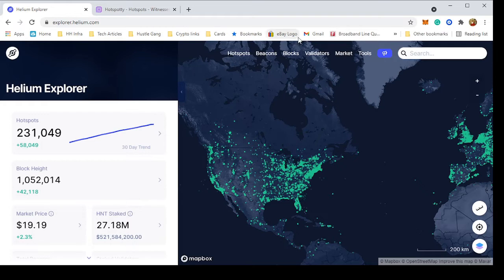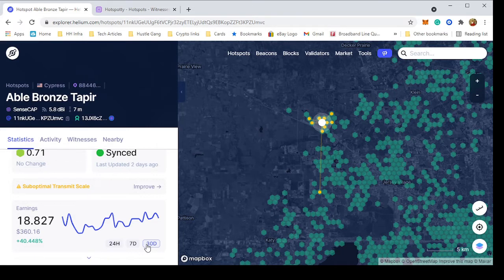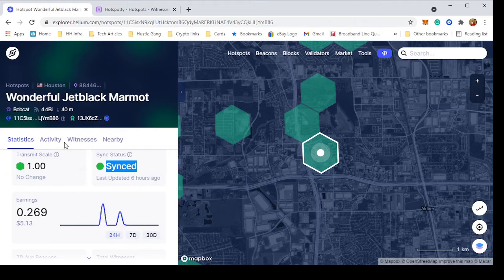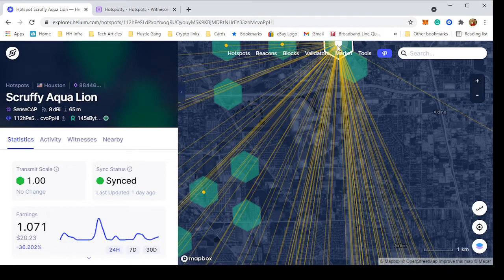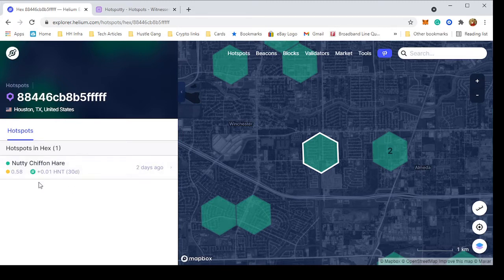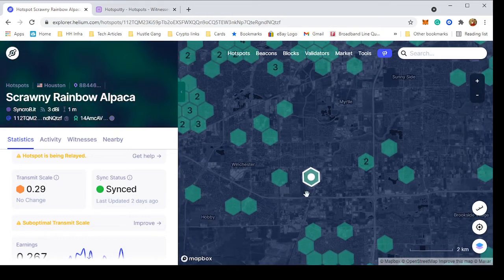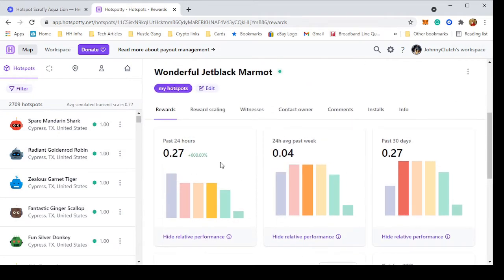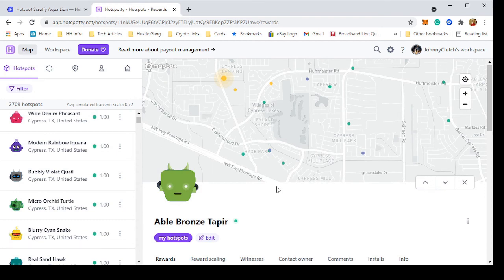Helium Weekly - We Deployed our Bobcats, How are they doing? What about our Senscap M1?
In this Episode:

Returns on our original setup are looking good, We deployed our bobcats last week so let's see how they are doing.

Join Robinhood with my link and we'll both get a free stock

Don't miss your chance of claiming free stocks! Sign up, open an account and make your first deposit and get 2 free stocks!